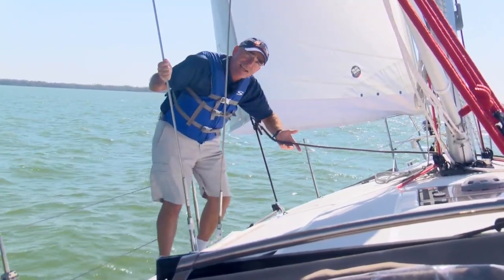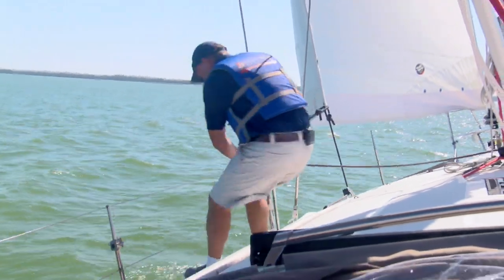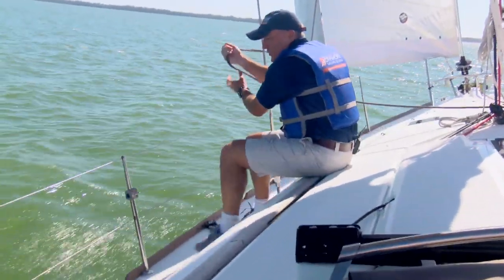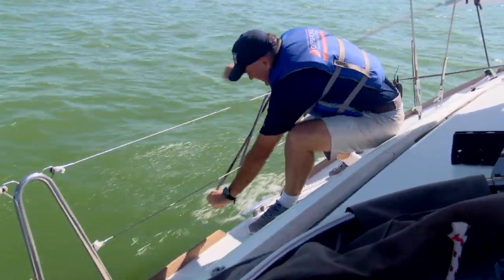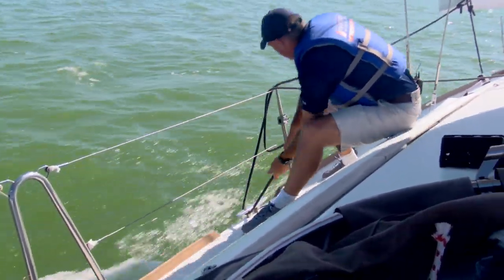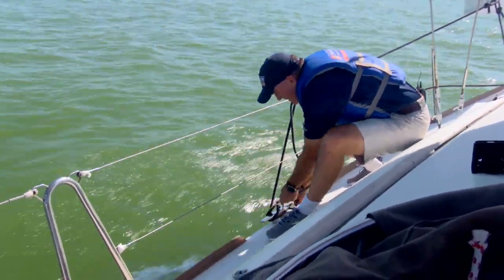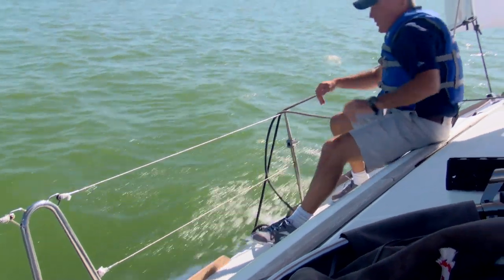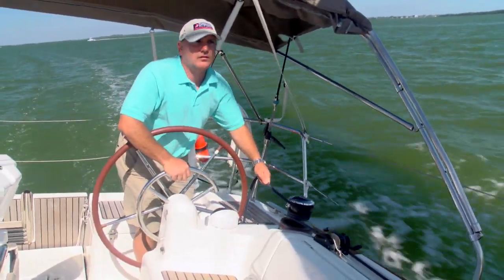Offshore Sailing School - Adjusting the Fairlead on the Loaded Jib Sheet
Offshore Sailing School - Video Sailing Tips - Adjusting the Fairlead on the Loaded Jib Sheet